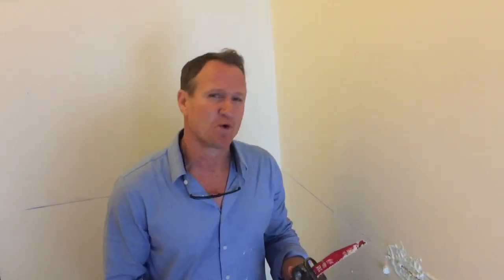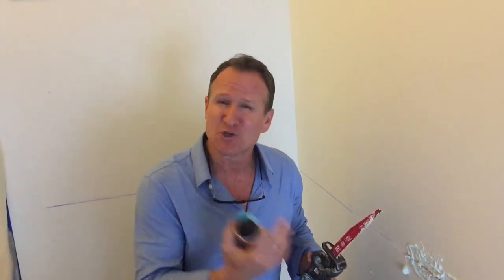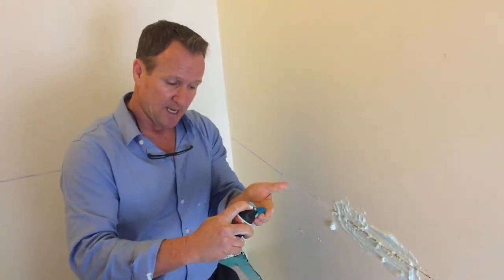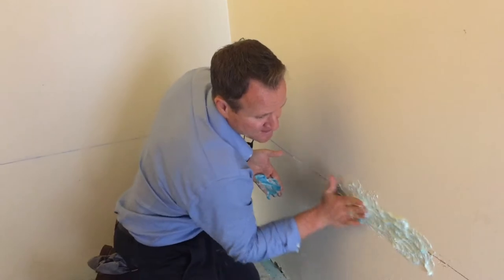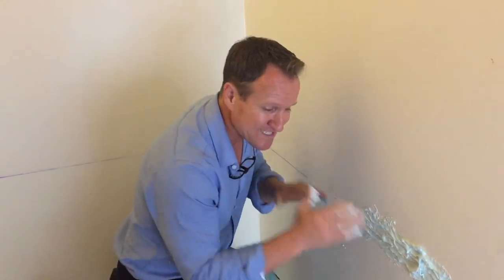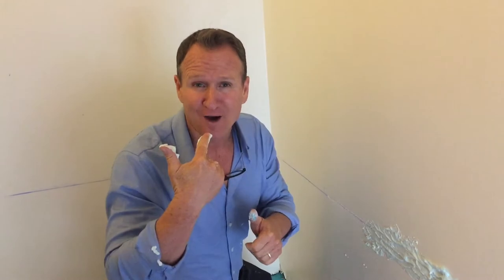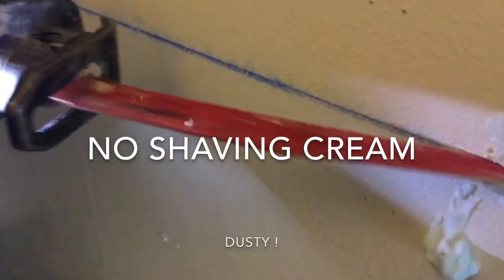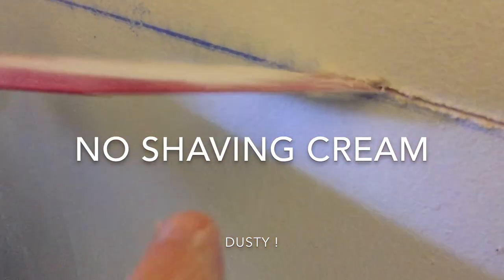Shaving Cream Hack: Cut Or Drill Into Drywall [DUST FREE]